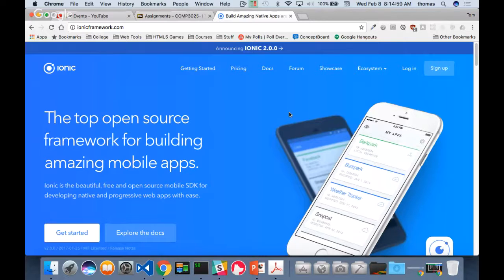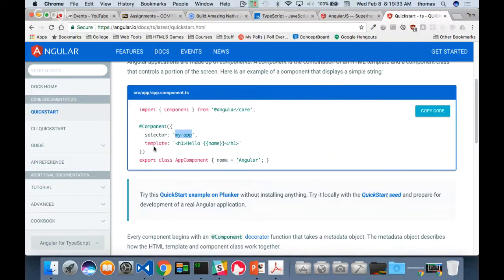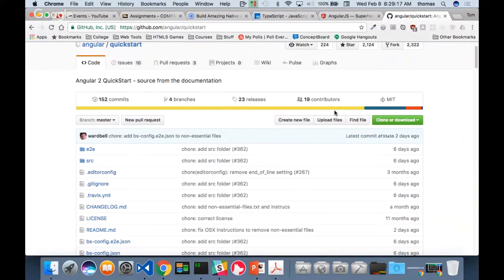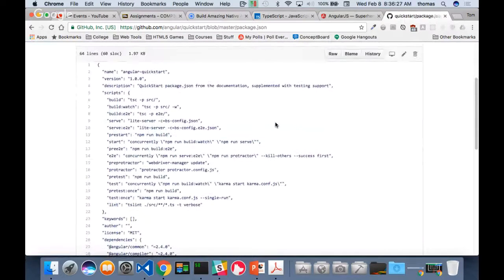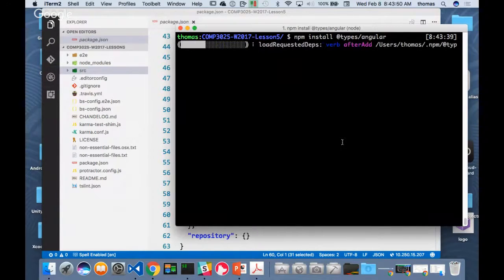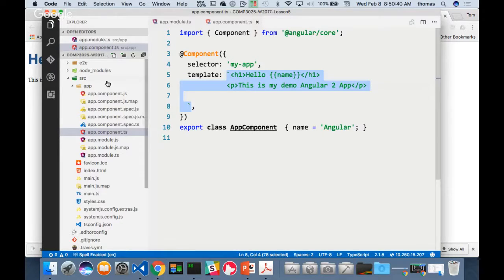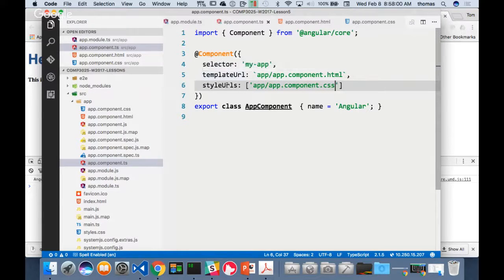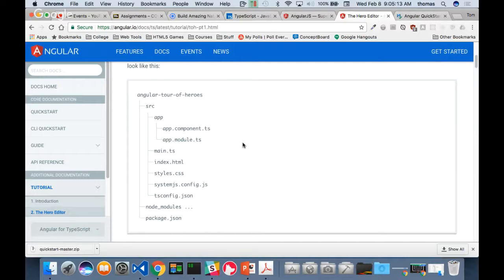COMP3025 - W2017 - Lesson 5 - Part 1 - Broadcast